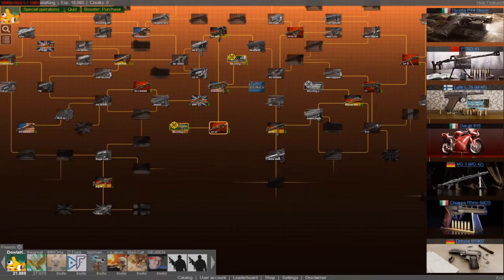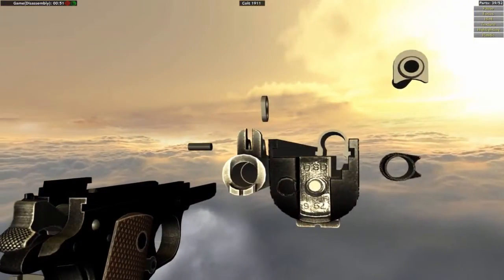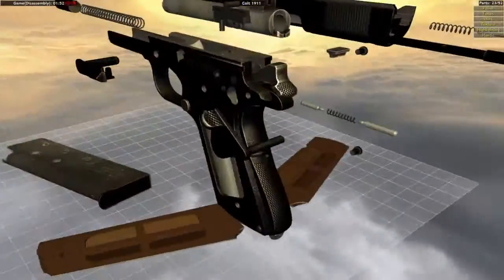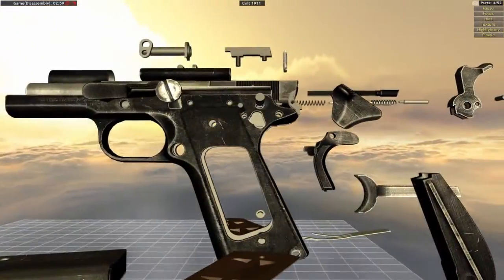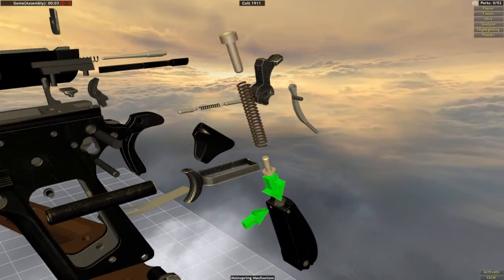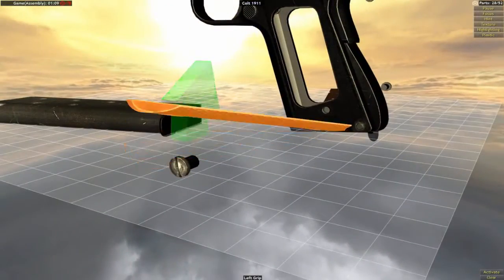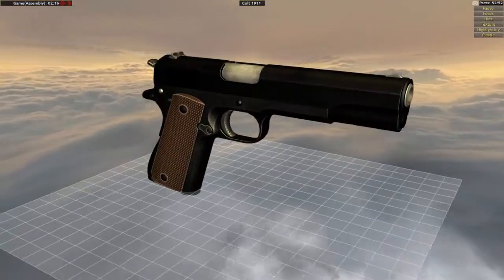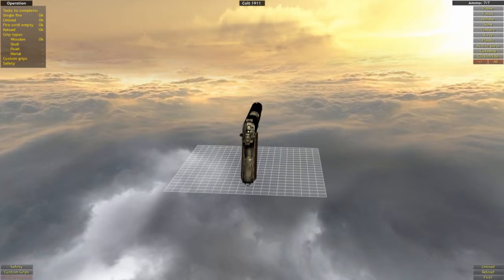WOG Gun Disassembly Colt 1911 "AlSo bEST GuN eWer!"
Assembling GUNS in this game is really fun, and kinda grindy with micro-transactions. soo collecting the exp to unlock all guns is gonna take awhile. regular episodes are not guarantied :|
NEVERTHELESS! WE ASSEMBLE AND DISASSEMBLE!!!